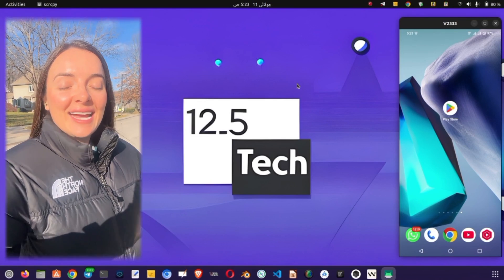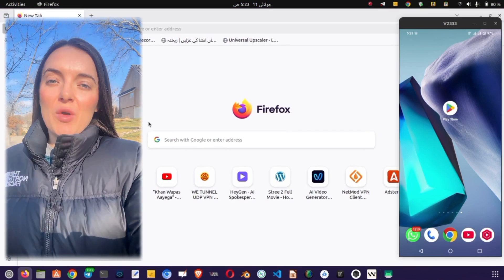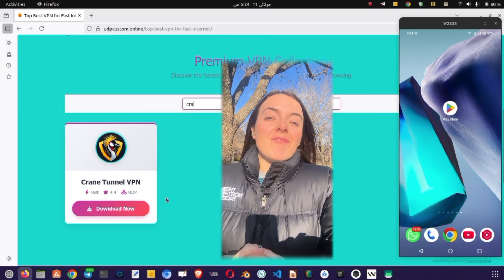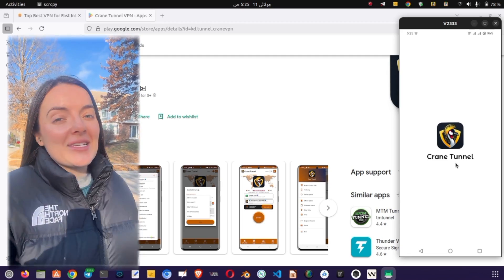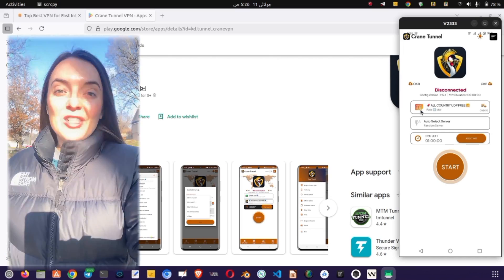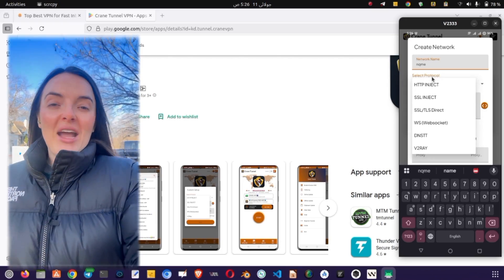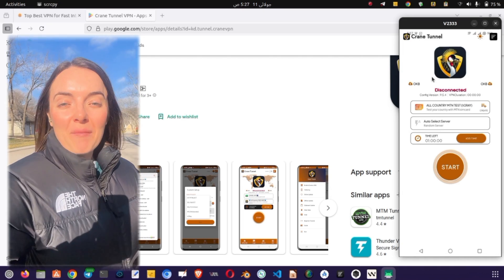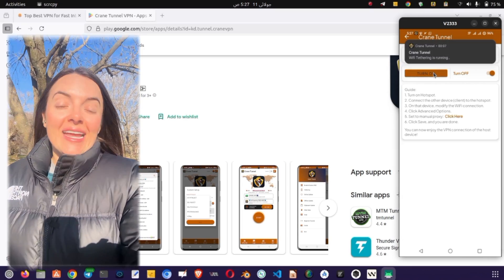New all country working VPN 😀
In this video, we guide you step-by-step on how to install and use the CLAN TUNNEL VPN through the official UDP CUSTOM website. Learn how to navigate the website, install the app, and configure it using either built-in or custom protocols such as SLOWDNS, V2RAY, and SSL SETTINGS. This VPN offers fast, secure browsing with a wide range of server options, making it ideal for anyone looking for privacy, speed, and flexibility.

▶️ 125tech.online